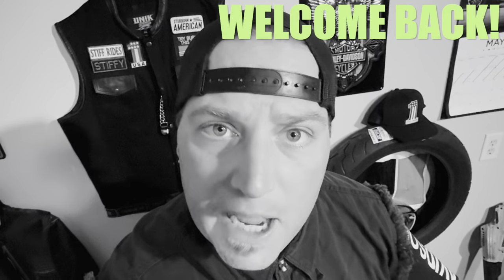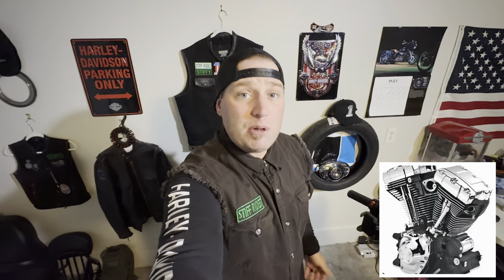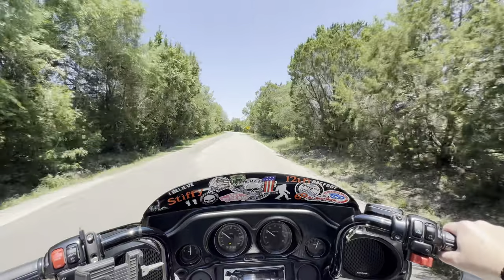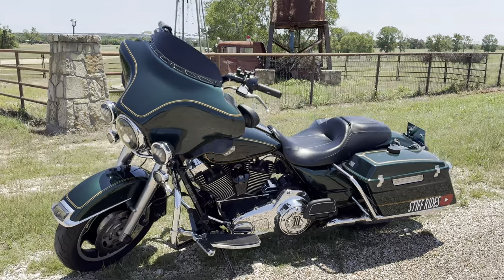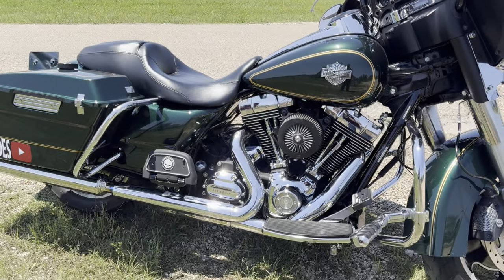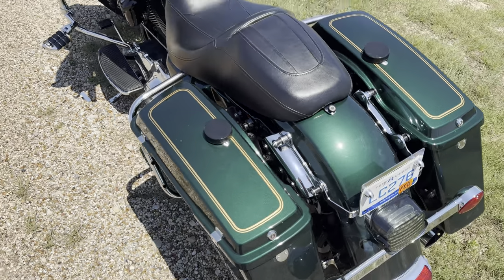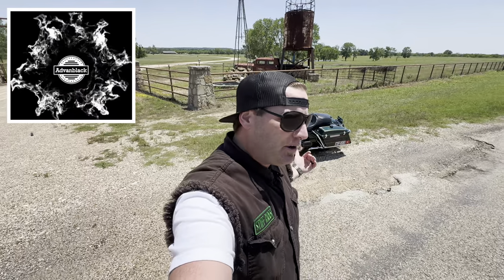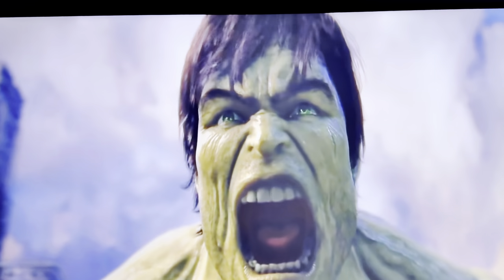Harley Davidson HULK, 09 Electra Glide Police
This video is all about THE HULK! My 2009 Harley Davidson Electra Glide Police Edition. All of the upgrades parts and a little bit of a background.

Waterfall Style Horn Cover - Gloss Black 61300623 | Harley-Davidson USA

Amazon.com: Paul Yaffe's Bagger Nation 51530512CH Chrome 12" Classic Bagger Apes Handlebar (for 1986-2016 Harley-Davidson FLH Touring Models, 1") : Automotive

Crusher Street Sleeper III Air Cleaner Kit - 9606 - Dennis Kirk

ThunderMax for 08-13 Touring® Models

Official Harley-Davidson® dealer | Texas Harley-Davidson®